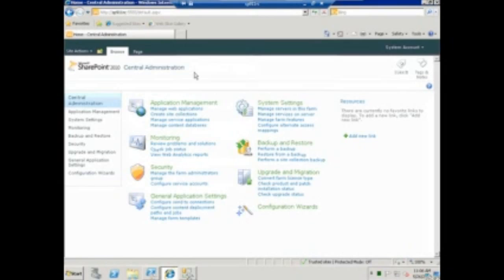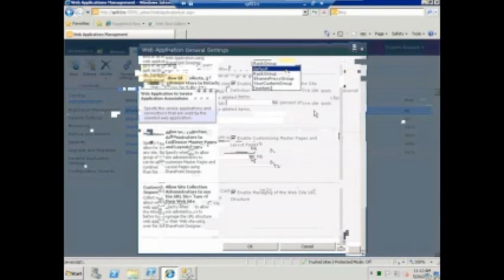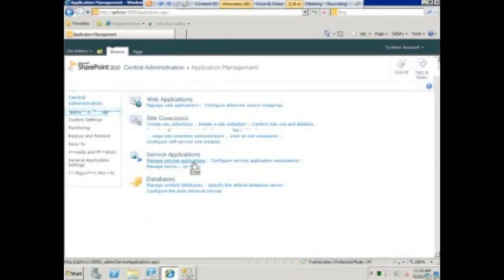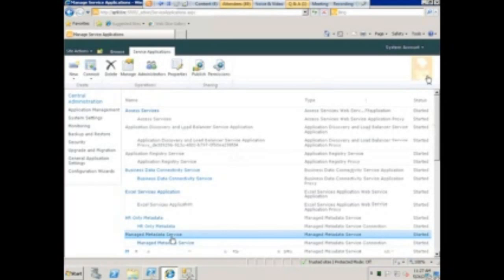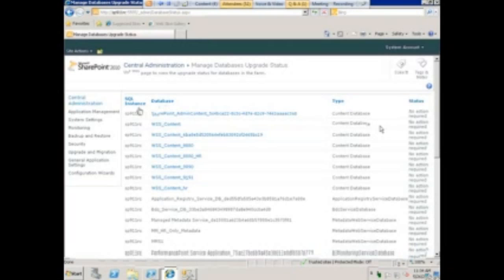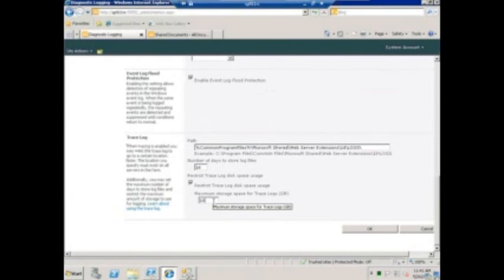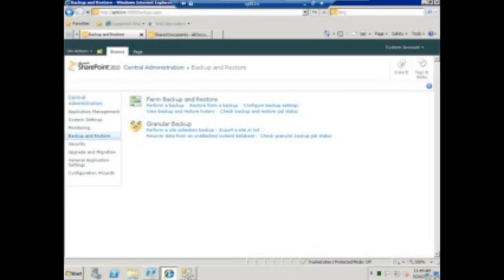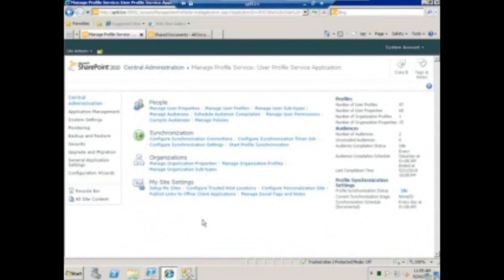SharePoint 2010 Central Administration